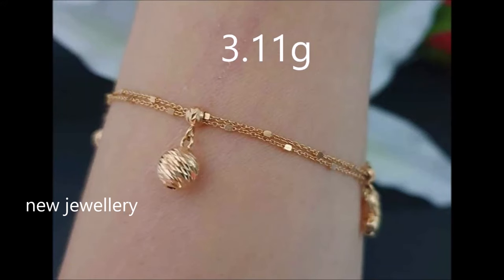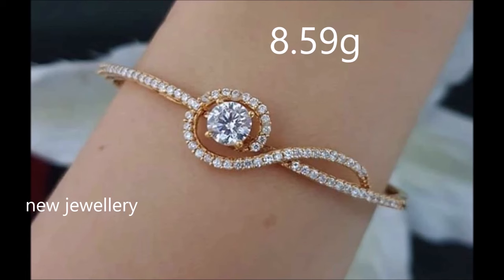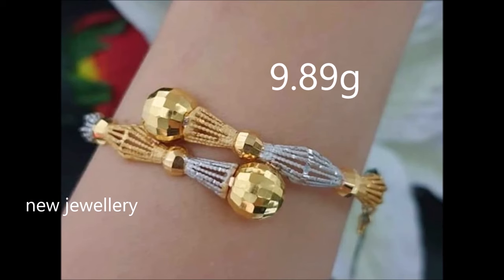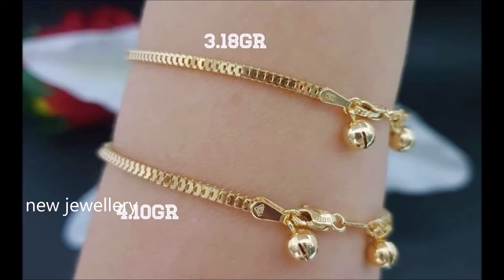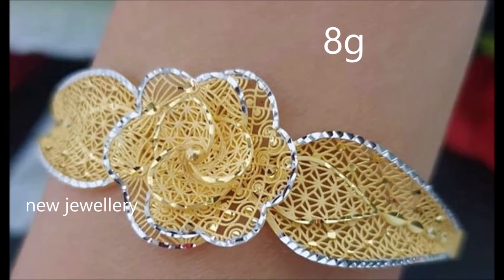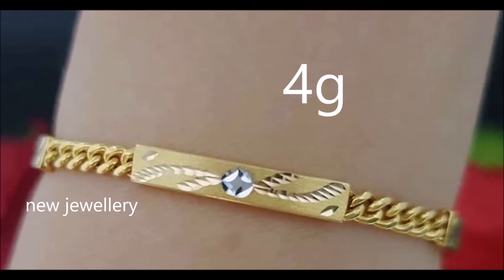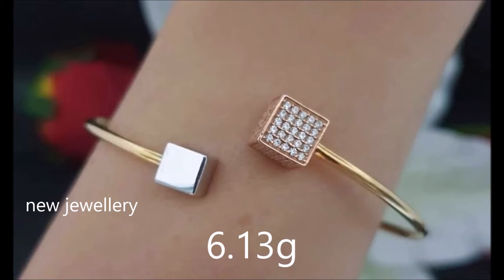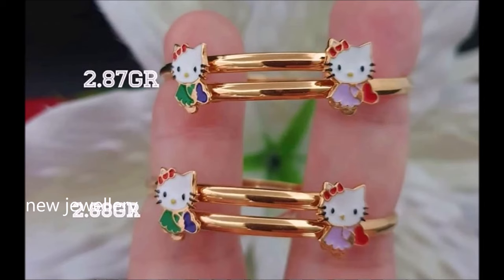Latest lightweight gold bracelets designs